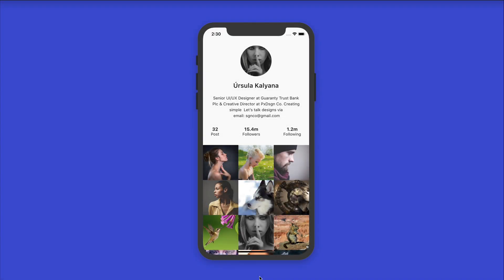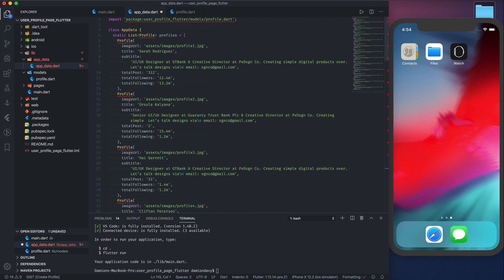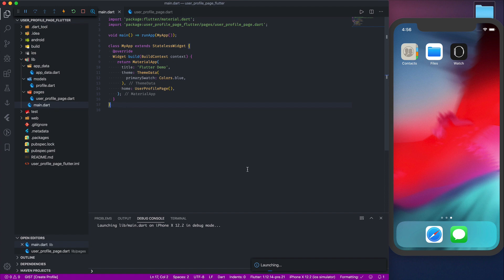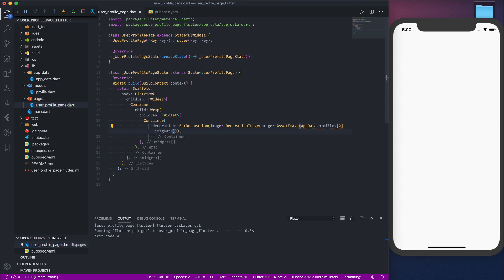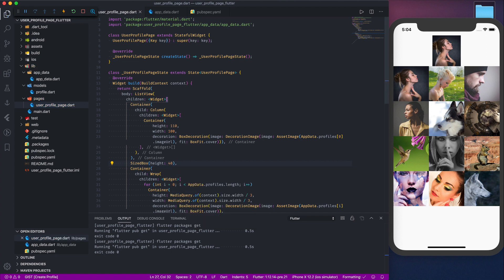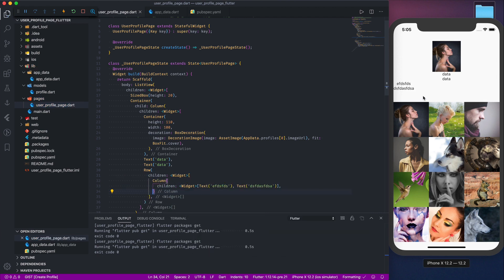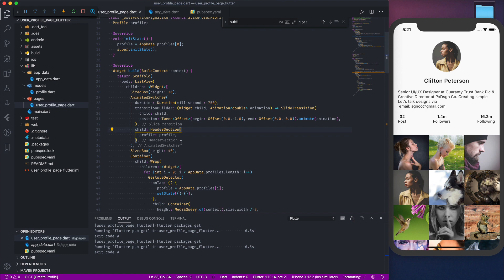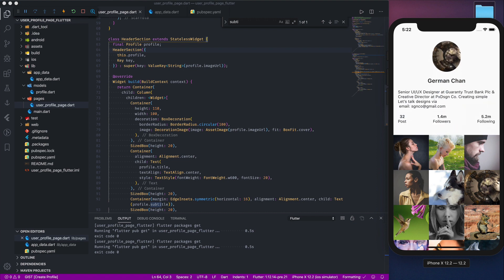Flutter Design to Code - User Profile Page